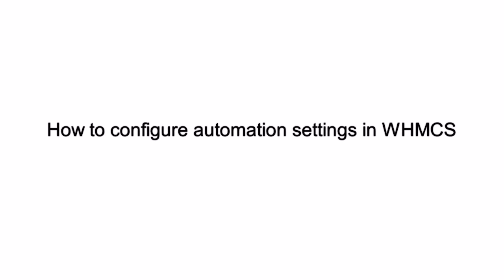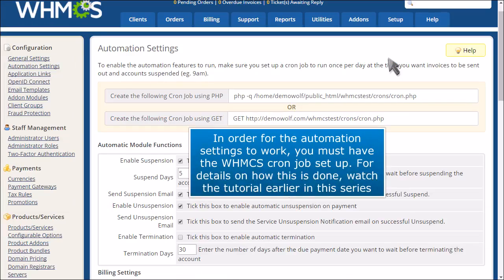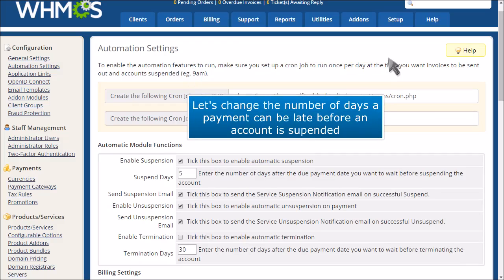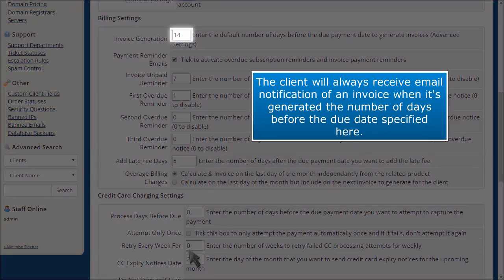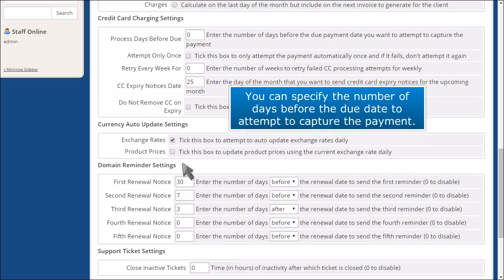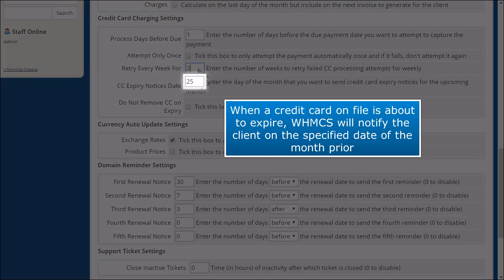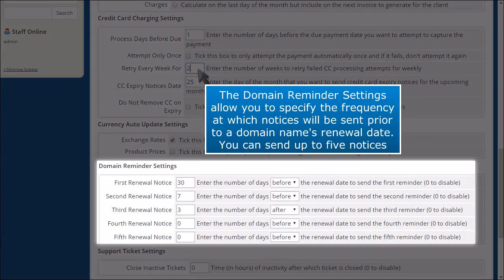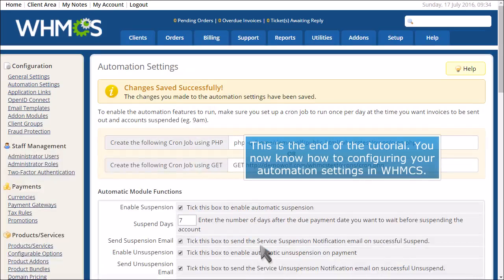How to configure automation settings in WHMCS